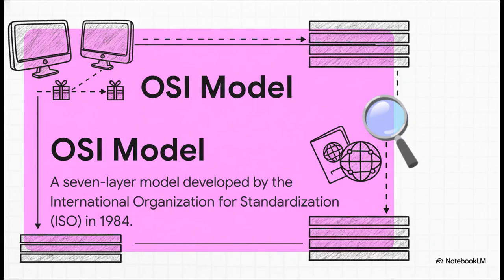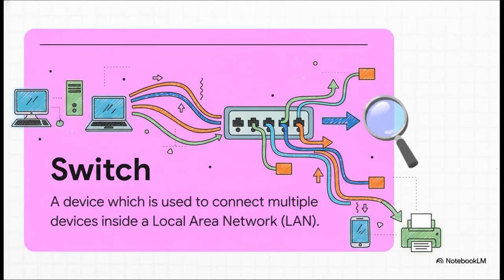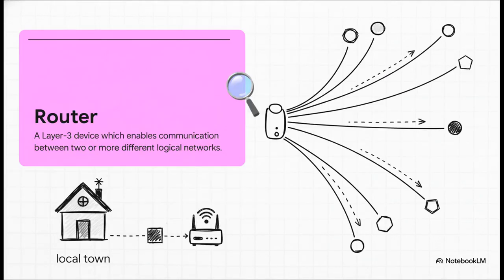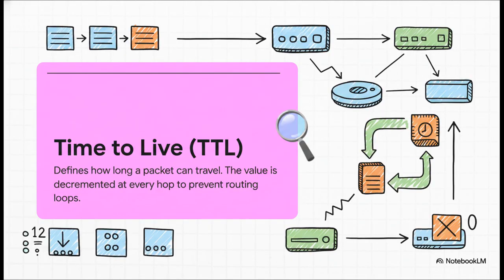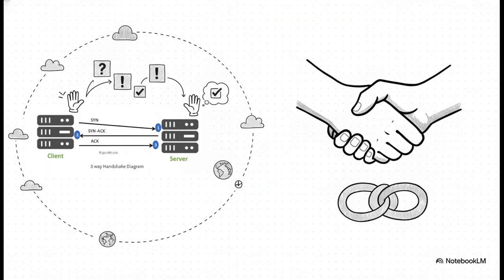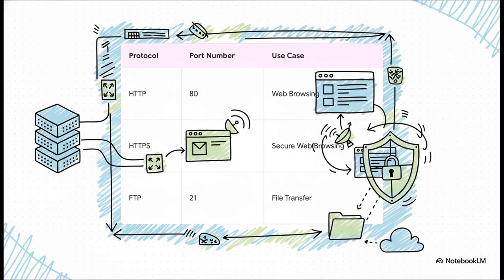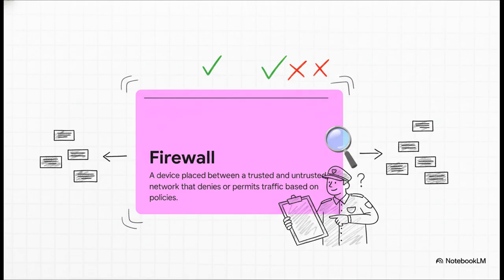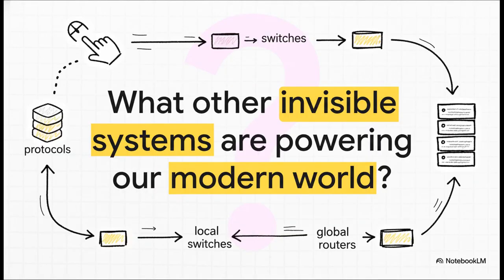Journey of a Packet: How Data Travels the Internet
Understand the complete life journey of a network packet as it travels from a source device to its destination across local, enterprise, and cloud networks. This video explains what happens after you click a link and how data moves through switches, routers, firewalls, NAT devices, load balancers, and the internet.

We break down packet flow step by step, covering TCP/IP basics, OSI layers, MAC and IP addressing, ARP, DNS, routing and switching concepts, and how packets are forwarded across multiple networks.

This explanation focuses on real-world networking, showing how packets are processed, inspected, forwarded, dropped, or retransmitted during normal operation and failure scenarios. Whether you are new to networking or preparing for CCNA, CCNP, or networking interviews, this video helps you build a strong mental model of how data actually travels across modern networks.

If you want to truly understand how the internet works, improve your troubleshooting skills, and think like a network engineer, this video will give you a clear and practical foundation.